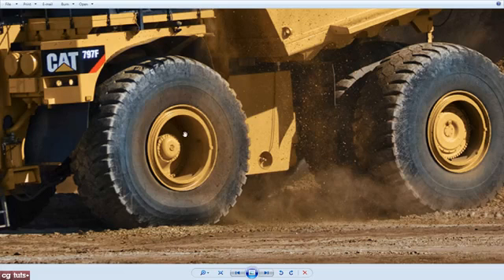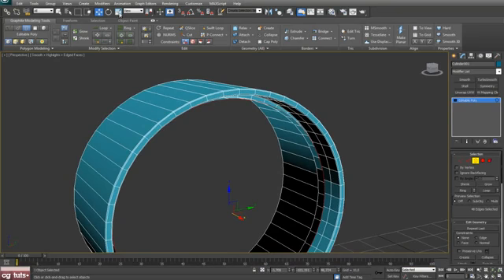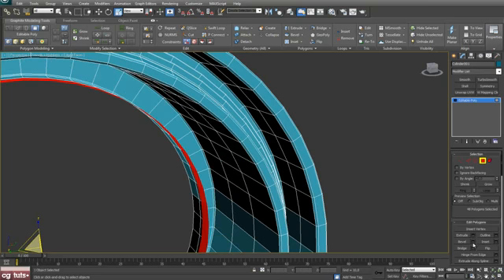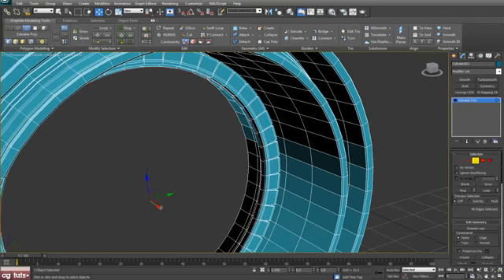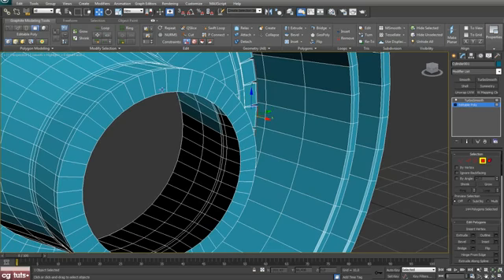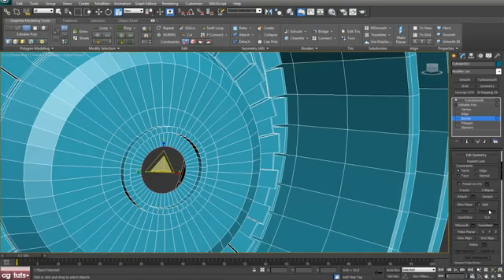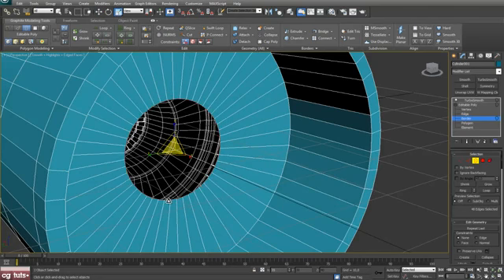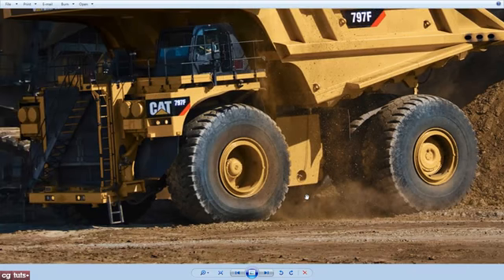CAT 797 PT1-2 - Rim Modeling